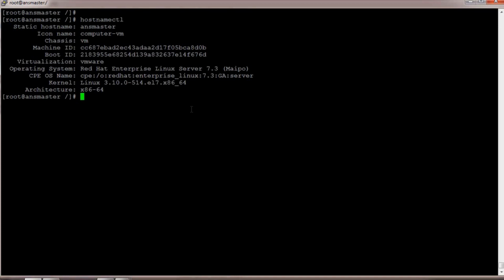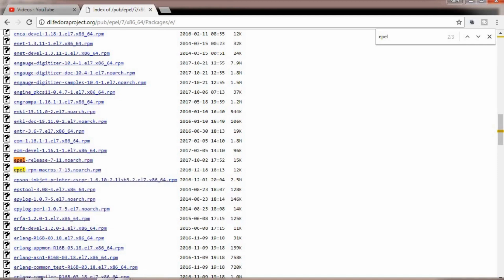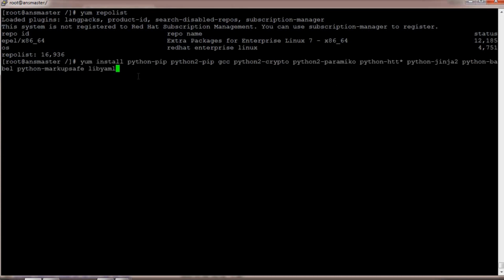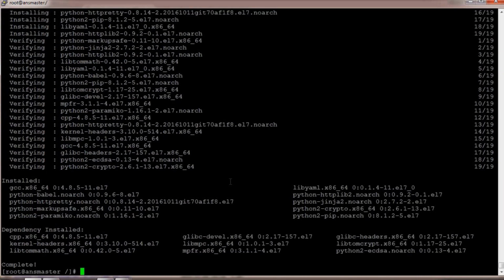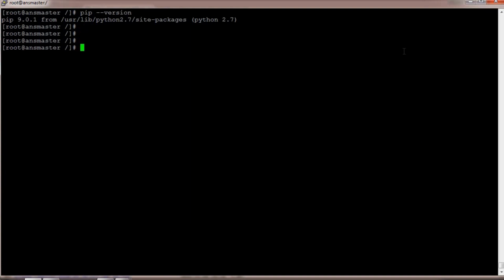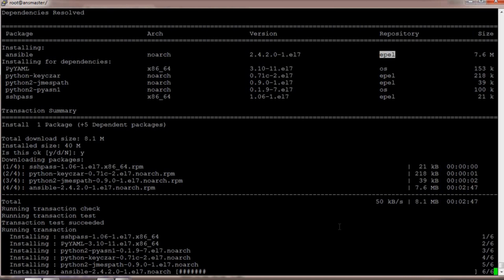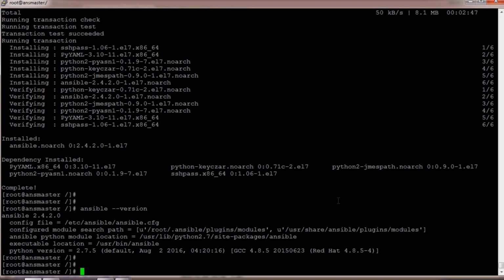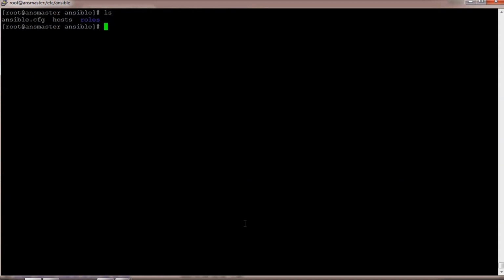An Installation of Ansible In RHEL7 without RHSM subscription- Part 3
This videos is to demonstrate how to install Ansible in RHEL7.3. A step by step procedure to install Ansible in Redhat enterprise Linux for beginner.